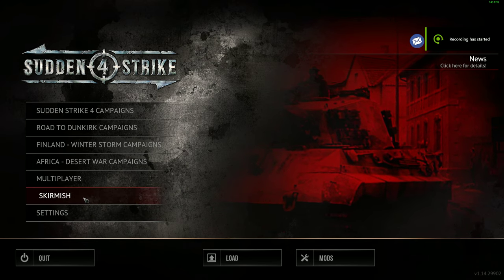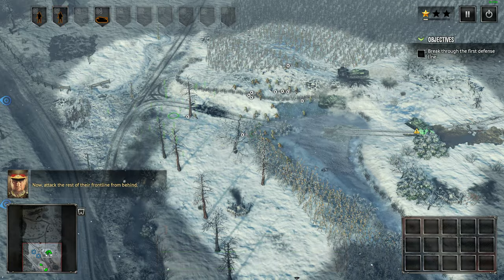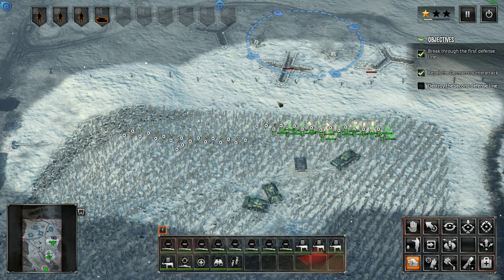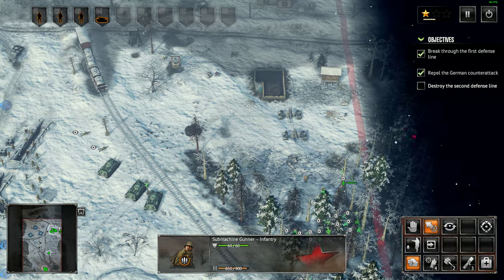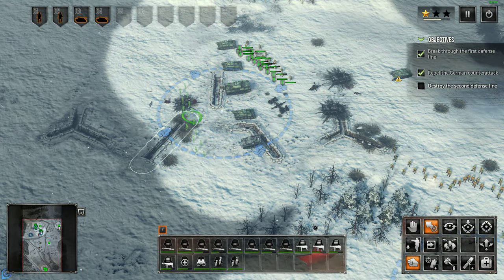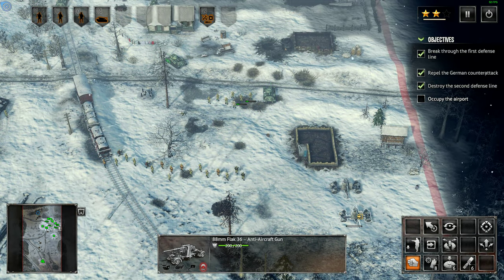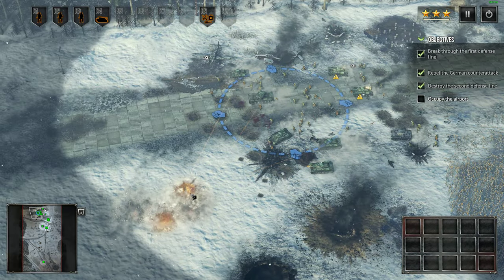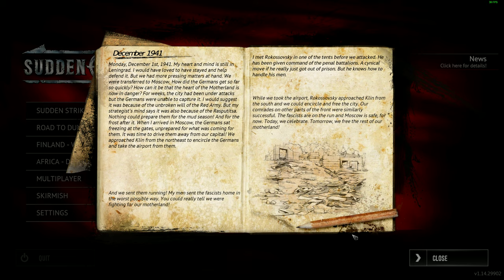Sudden strike 4 - Soviet campaign Battle of Moscow (1941)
Soviet campaign : Mission 2 : Battle of Moscow  on challenge mode
Challenge mode request : Complete the mission without Katyusha rocket launchers.

2nd October 1941, the Germans decide for the massive large scale offensive that will capture Moscow and win the early war on the eastern front.
by November the winter cold of the Soviet union made the Germans in a bad situation, Desperate by time, the Soviet General Zhukov orders a massive counter attack  in December that will shake the German infantry divisions  and its armored core.

Zhukov plan worked and the Germans started to retreat because of the gaps that are open for soviets, the winter cold  crippled the German retreat.  and made the Germans change the plan from a massive offensive to a halt and retreat.

That was the first Soviet action that turned the tide of  the early war.  and the Soviets defense of Moscow were succeed.

Result : Moscow survive the attack.